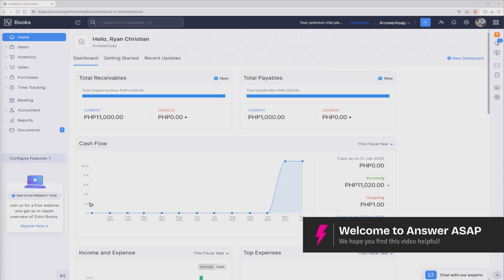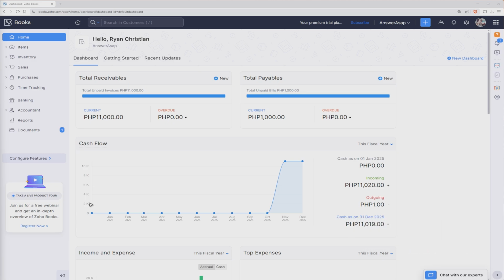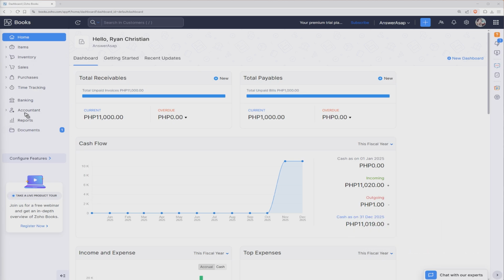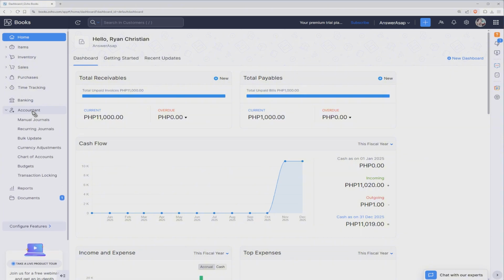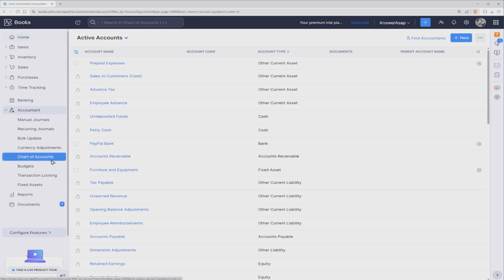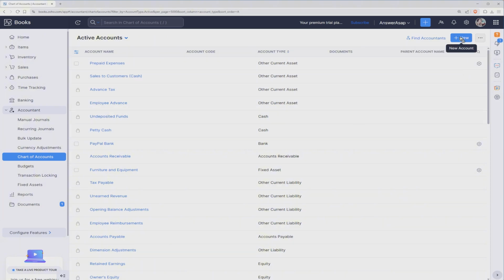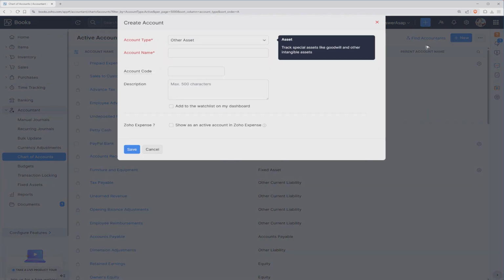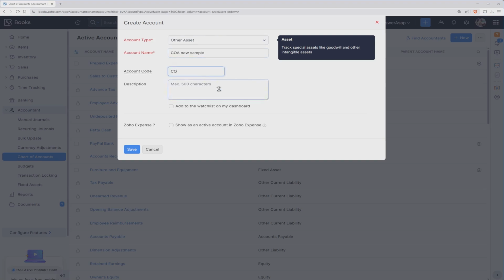How to CREATE CHART OF ACCOUNTS in Zoho Books (Step by Step)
This guide explains how to create a chart of accounts in Zoho Books to organise your financial structure. It’s essential for accurate accounting and reporting. Please consider liking the video and letting us know if you have any comments, ideas or questions, we really appreciate any feedback! We have plenty of other tutorials on our channel so come and see if we can help you with anything else :)